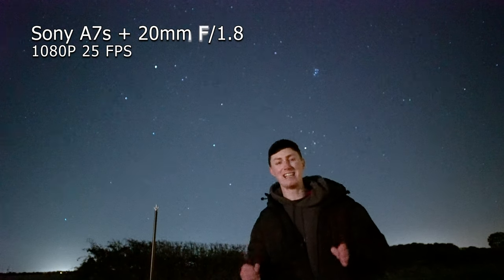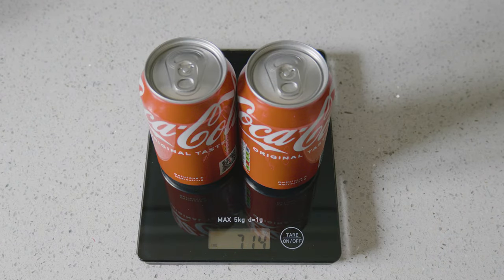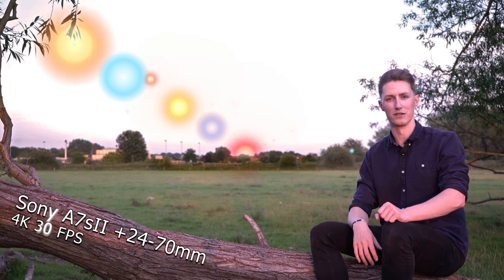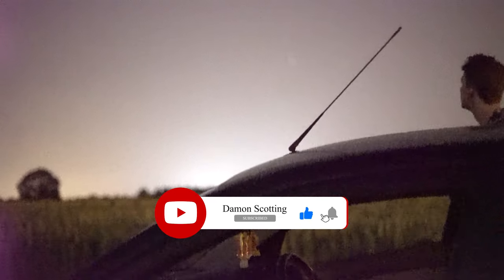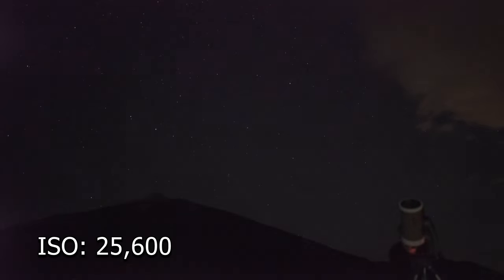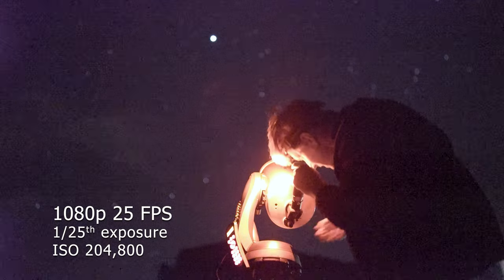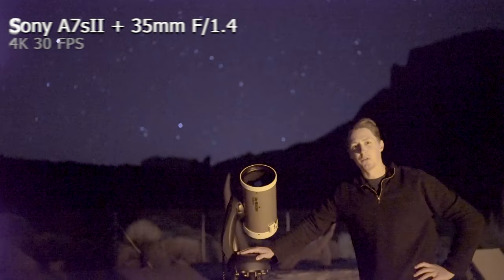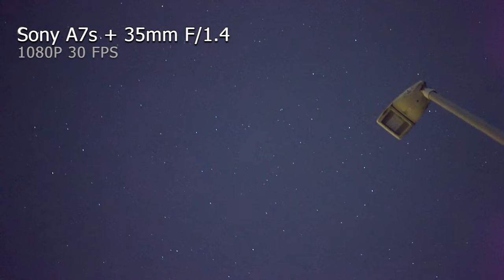The $300 Camera that can SEE 1 BILLION STARS! 📸🌟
Thank you to my members for supporting the channel!
Cokémon 👏
Monish .M
Vasilica Vd Velden
AnotherTallBruv
Zigazig aah
Michael Pollack
Khimani Badru

Follow @𝙏𝙝𝙞𝙨𝙄𝙨𝘼𝙨𝙩𝙧𝙤𝙣𝙤𝙢𝙞𝙘𝙖𝙡 on INSTAGRAM for daily space posts. 🌌⭐🌟